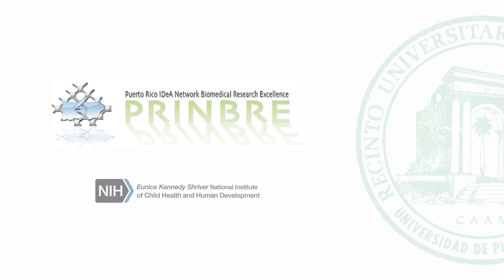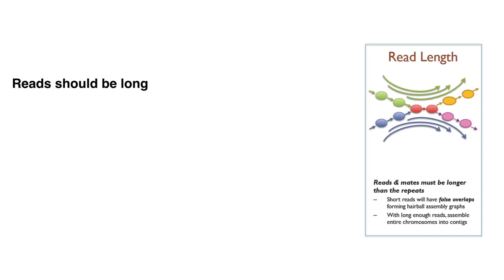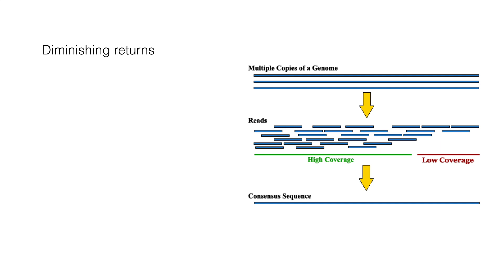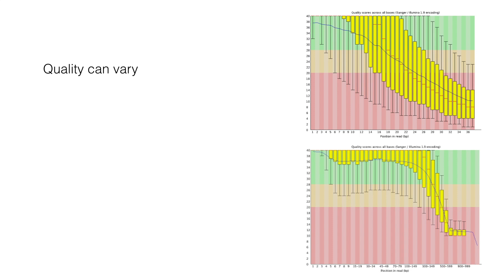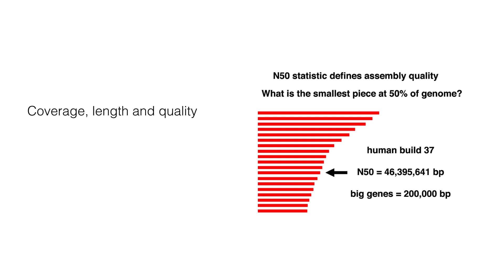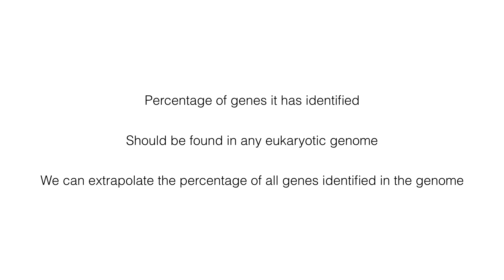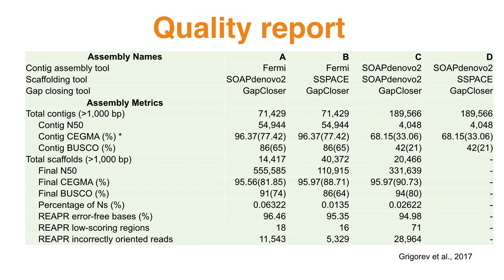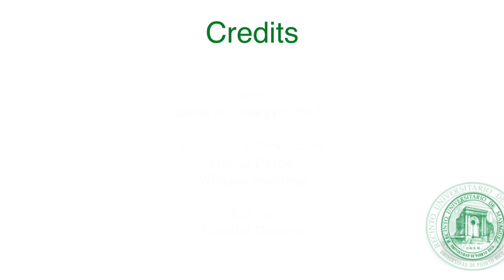Biology of Genomes_Part 5: Quality of Genome Assembly